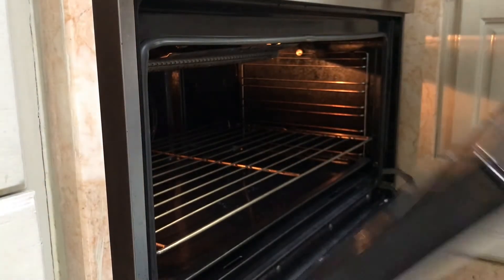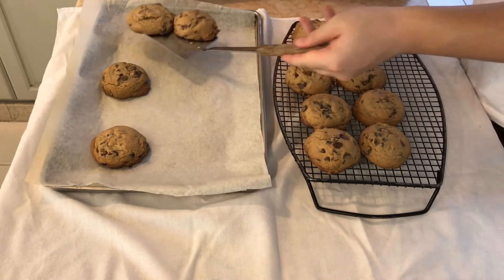Chewy Chocolate Chip Cookies | Fat Equals Flavor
Hi everyone, this is a chocolate chip cookie recipe I have followed for years. It usually comes out quite chewy. If you want to up the chewy factor I sometimes just use all brown sugar in place of the white sugar. The bread flour is an absolute must.

If you don't want the cookies to be as high you can flatten them with your hand just a bit before going into the oven.

Recipe:
8oz salted butter (if unsalted just add a little more salt)
2 oz white sugar
8 oz brown sugar

1 egg + 1 egg yolk
1 oz milk
vanilla

12 oz bread flour
1 tsp baking soda
1 tsp salt

12 oz semisweet chocolate chips (I used hersheys)